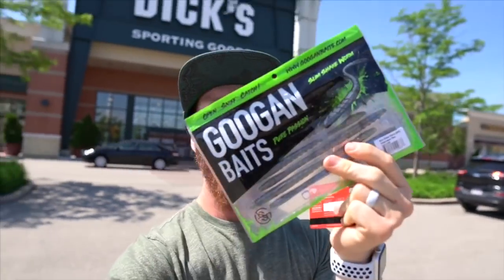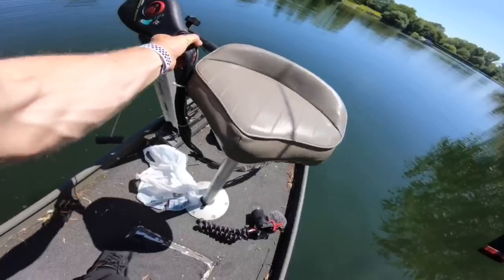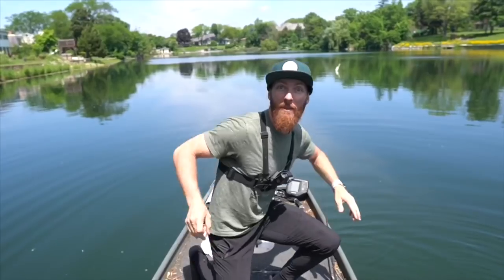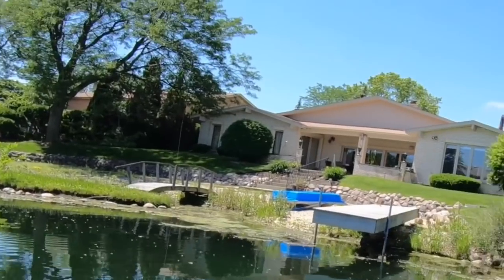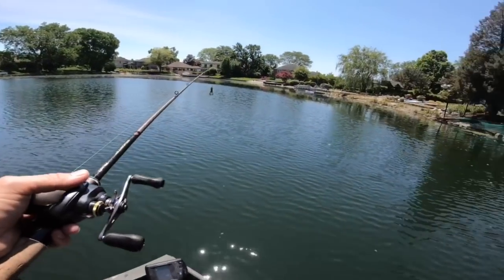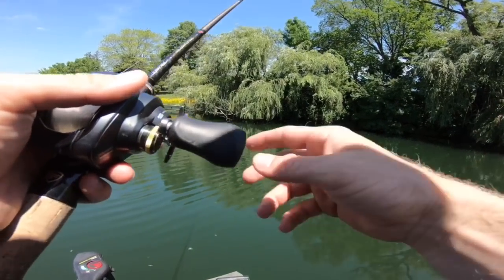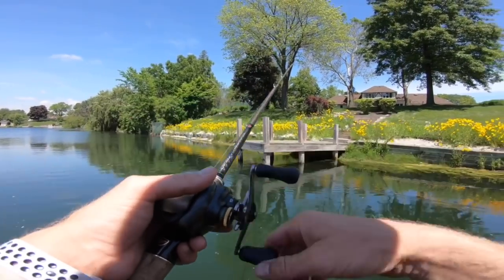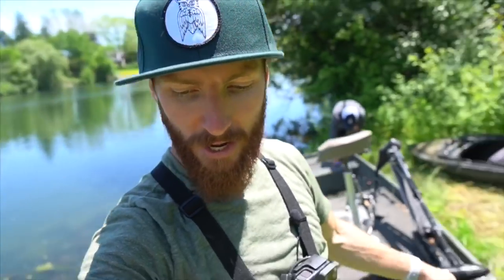JON BOAT BASS FISHING with Alex Peric aka APBASSIN 💥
SAVE 30% on your tackle as a Karl’s club member 🤘🏼